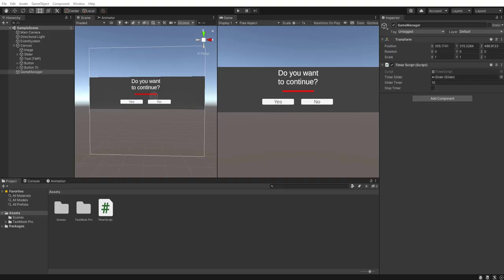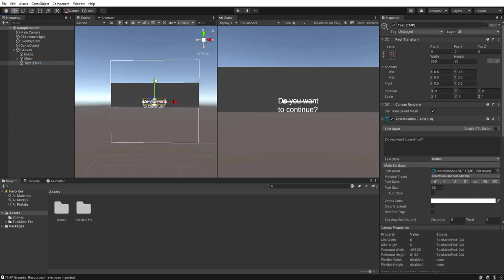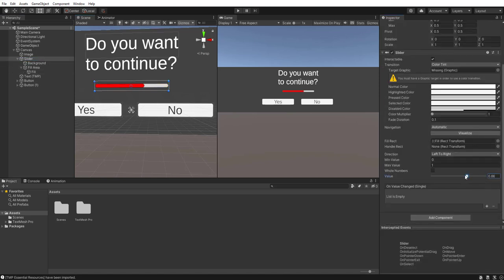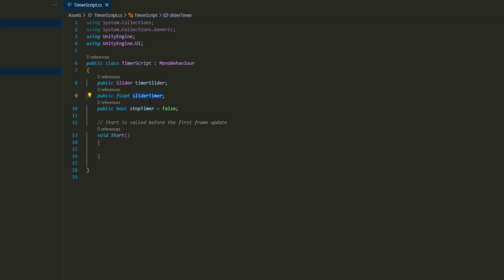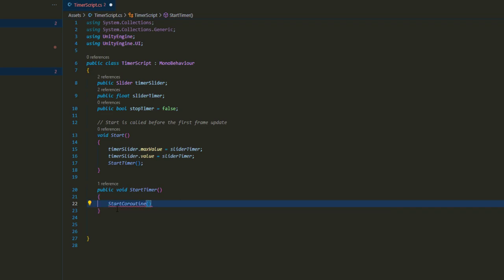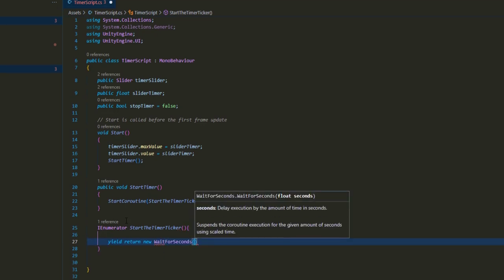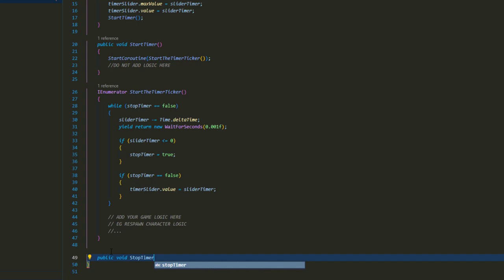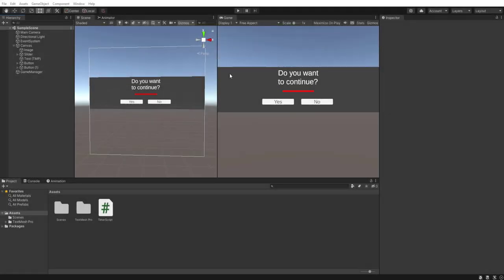Unity Tutorial : Creating a Timer using a slider 2.0 ( Using Coroutine )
A simple tutorial of a timer using a slider. In this tutorial, I will be using a slider as the timer. The slider will slowly lose its value as time goes by acting as a timer.